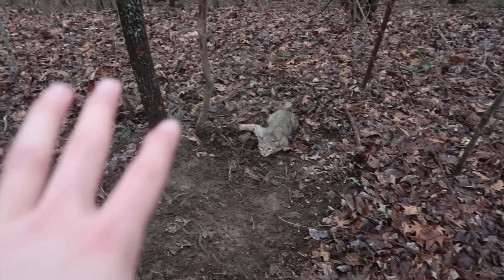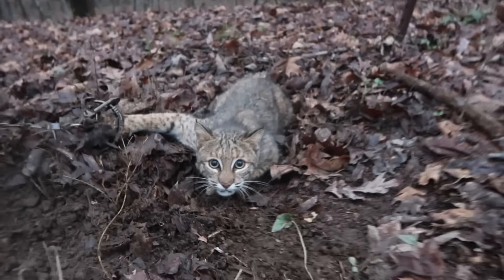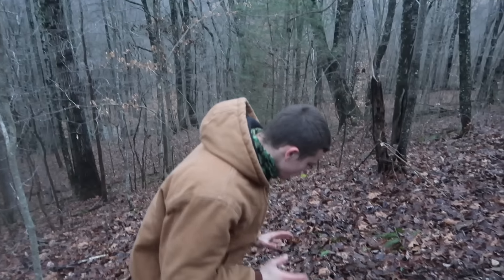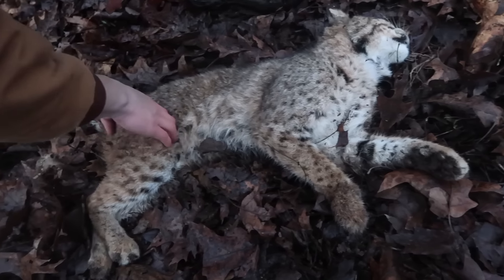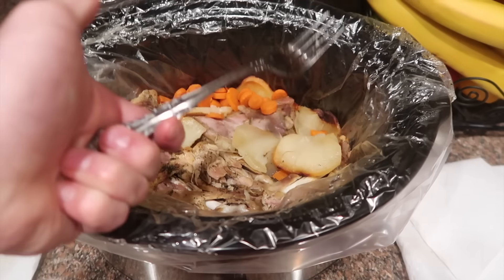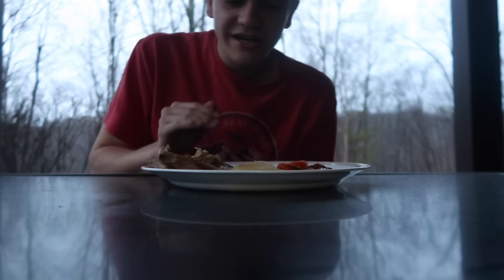I Trapped a VICIOUS Bobcat and Ate it!